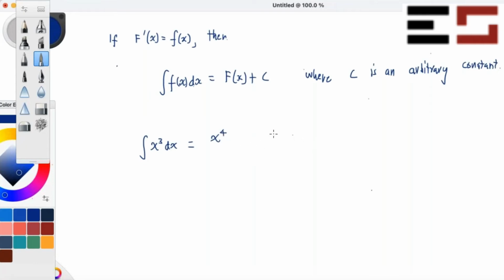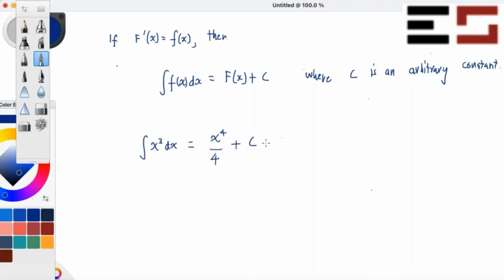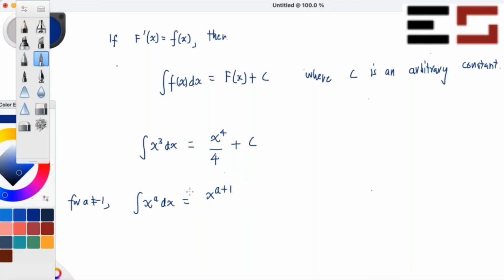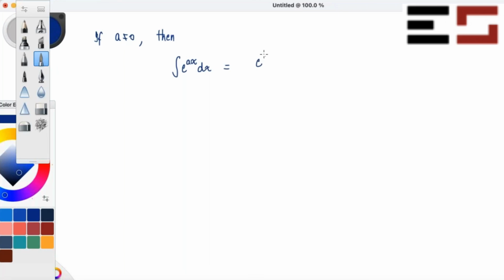Indefinite Integral - Introduction